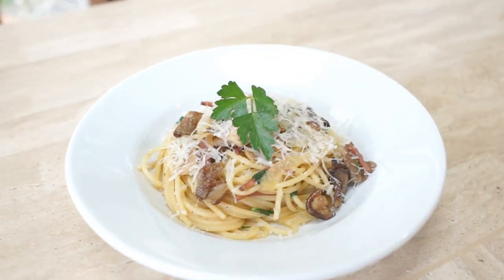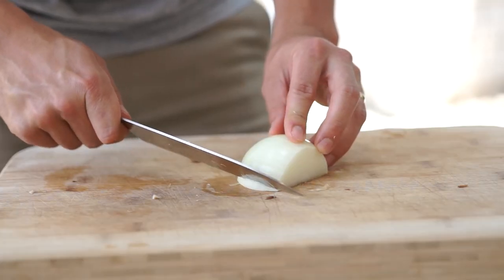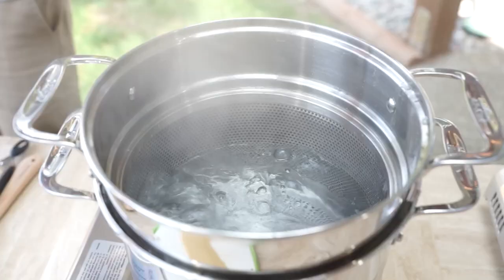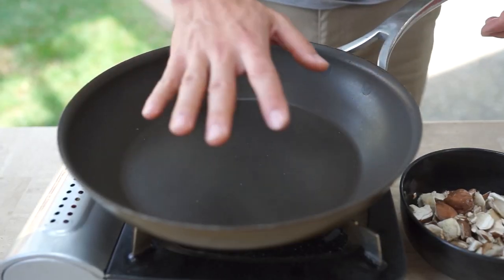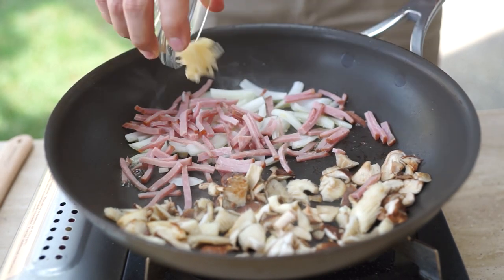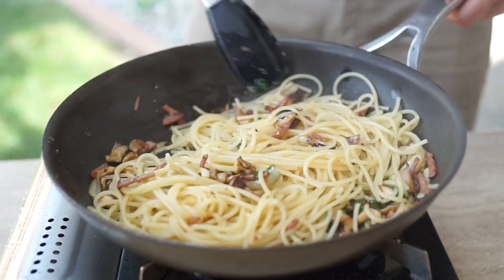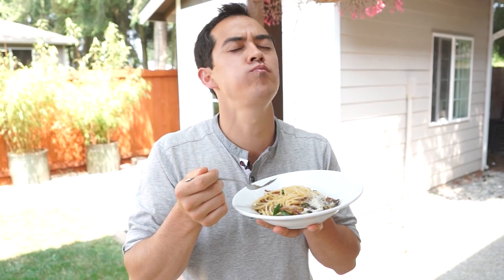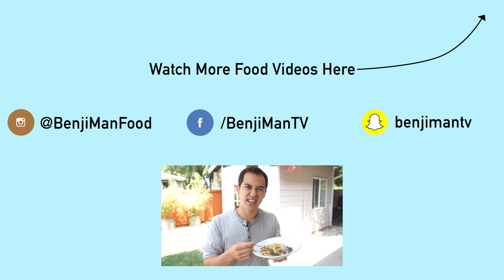Mushroom Pasta Recipe (Spaghetti) - BenjiManTV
Mushroom Pasta Recipe (Spaghetti)

Pan I Use*